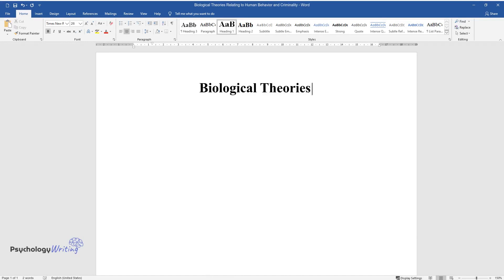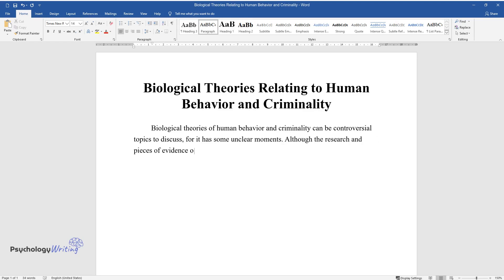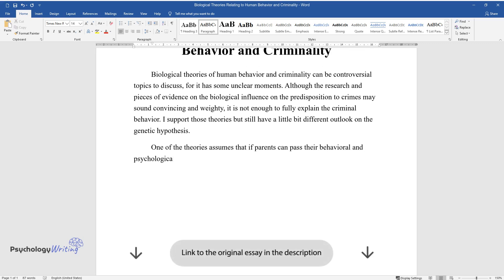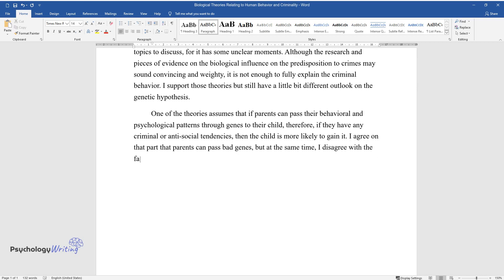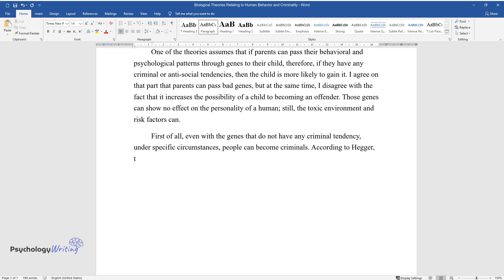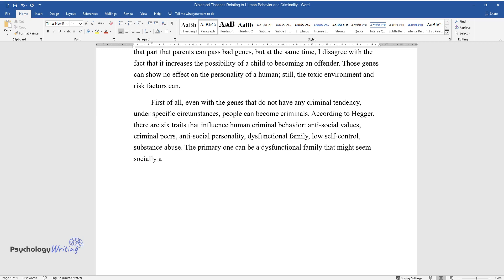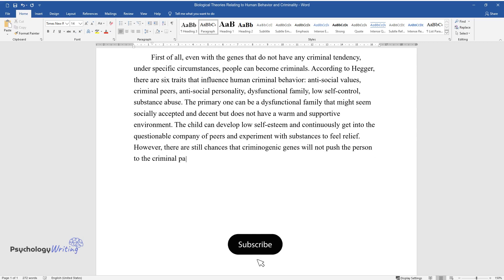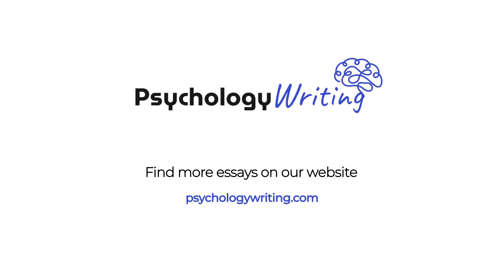Biological Theories Relating to Human Behavior and Criminality - Essay Example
📝 Essay description: Although the research on the biological influence on the predisposition to crimes may sound convincing and weighty, it is not enough to fully explain criminal behavior.

ℹ️ Subjects: Behaviorism
ℹ️ Words: 286
ℹ️ Pages: 1

📚 Reference list:
Hegger, J. (2015). “6 Traits that lead to criminal behavior”. Police 1.